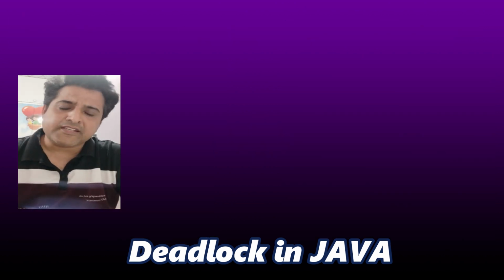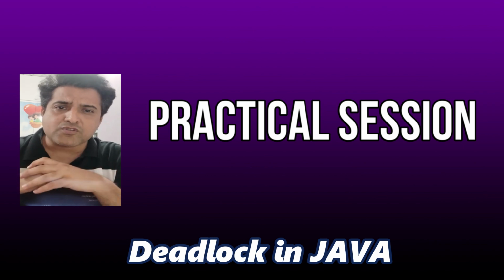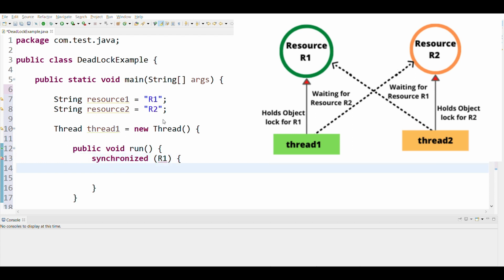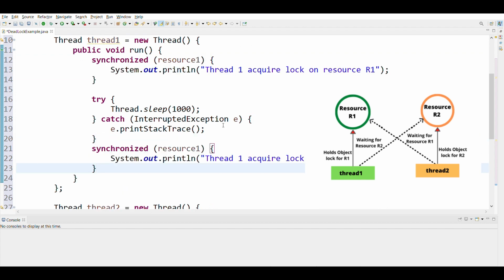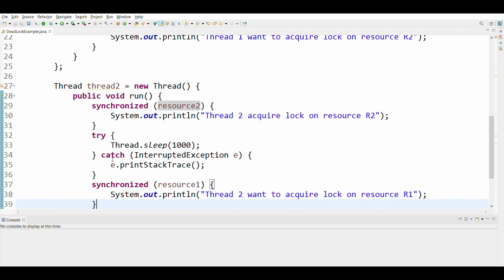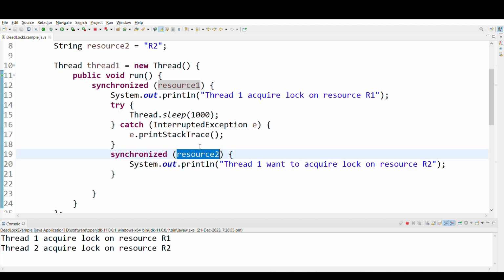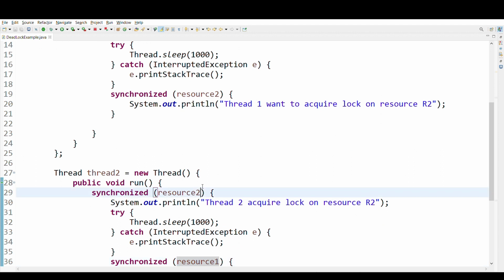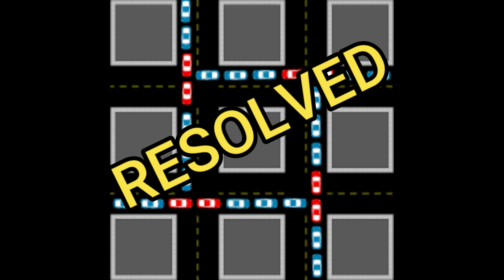Deadlock in Java, Create and resolve deadlock in java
What is a deadlock? - Cracking the Java Coding Interview , how does deadlock work?,deadlock explained,java programming for beginners,How detect and resolve DeadLocks in Java?,Deadlock in Java,
Deadlock in Java Multithreading,Deadlock Prevention in Java,The Fastest Way To Create a Deadlock ,How to detect/avoid DeadLock and handle deadlocks in Java application,What is Deadlock in Java ?,What is deadlock in java multithreading? ,Deadlock In Java By Real Time Example,How would you produce/Simulate DeadLock in Java?||Write a program to create deadlock in java?,How would you avoid deadlock in a Java Program ?